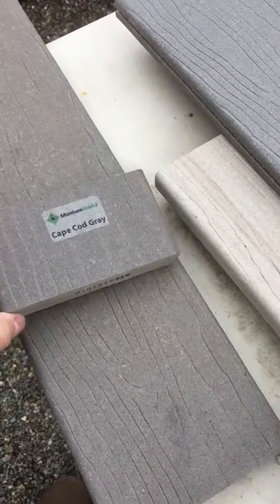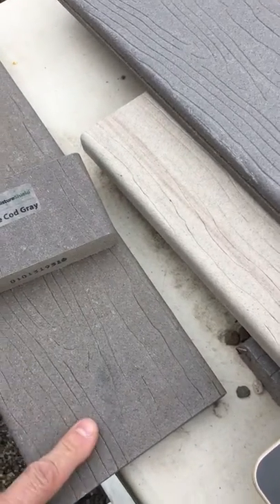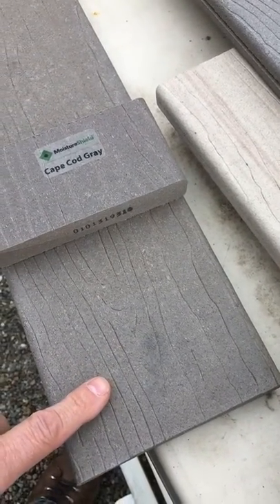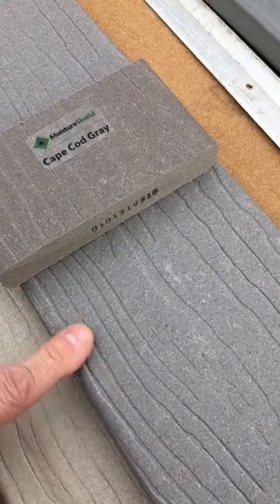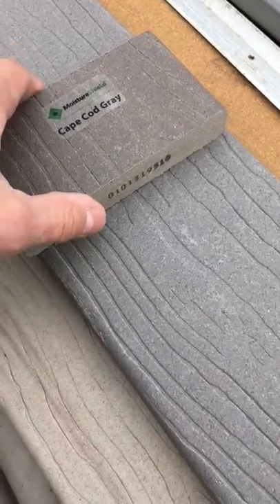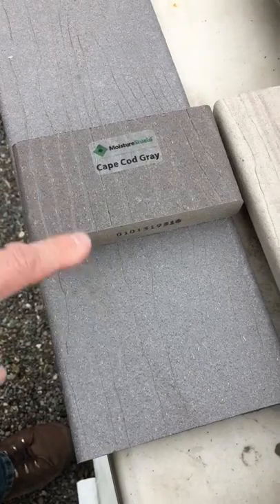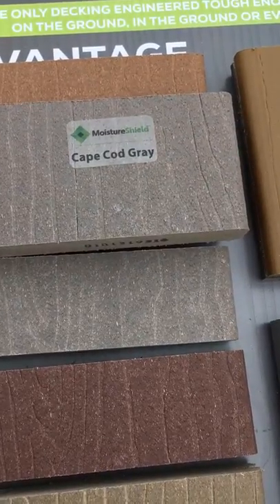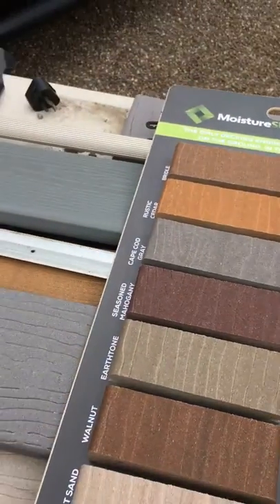CAPE COD GRAY NEW TO FADED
Here is a typical color concern with anyone looking for what the differences between a new piece or a brand new MoistureShield Cape Cod Gray deck board and what it will change to after it has been down and in the sun for just a few months. The color is even more amazing once it gets to its beautiful silver gray. Enjoy